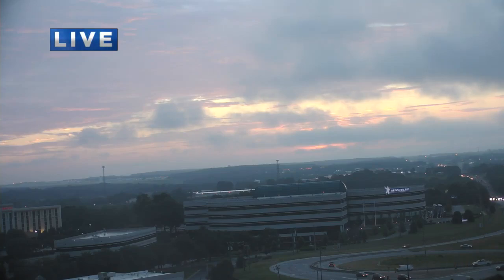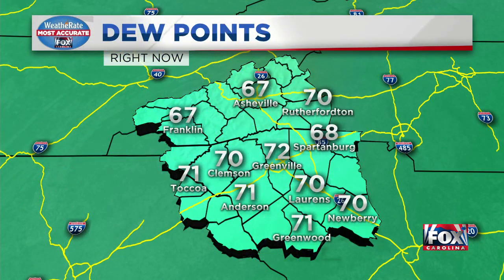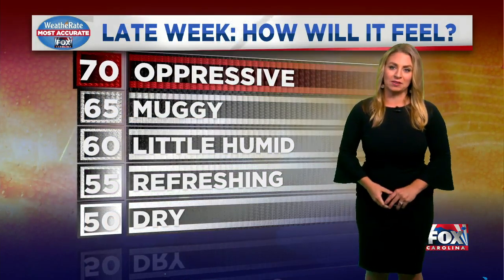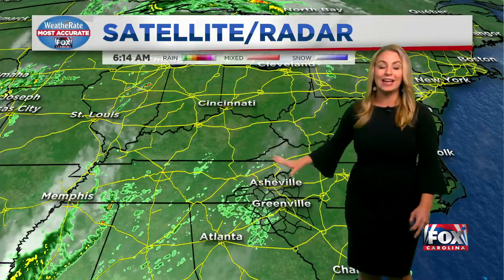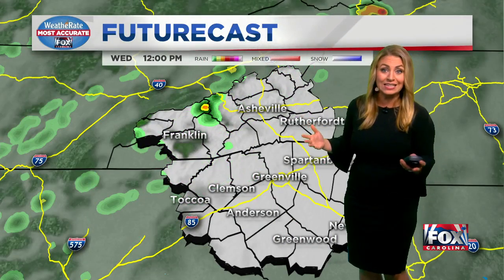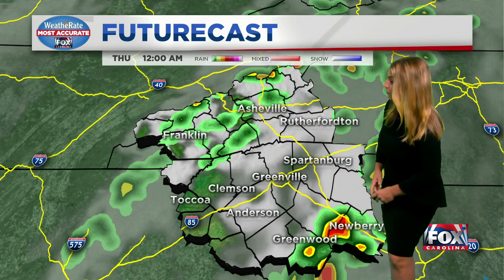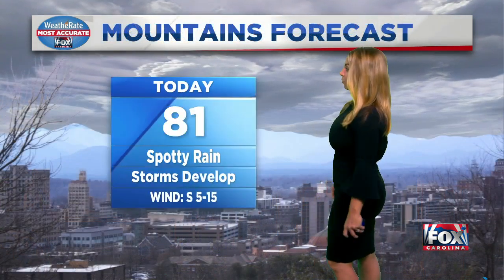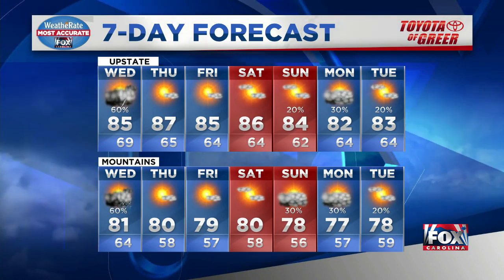Rain and storms followed by sunny days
Nicole says we'll see scattered storms today, some severe, but the next several days will be sunny and warm.